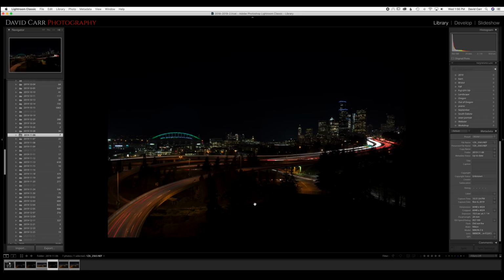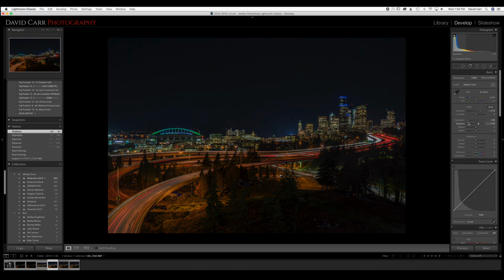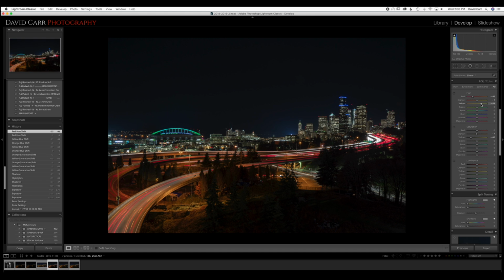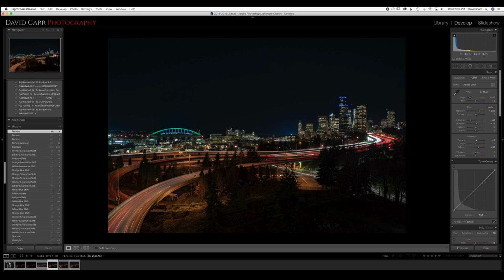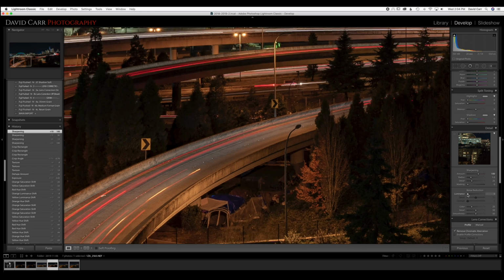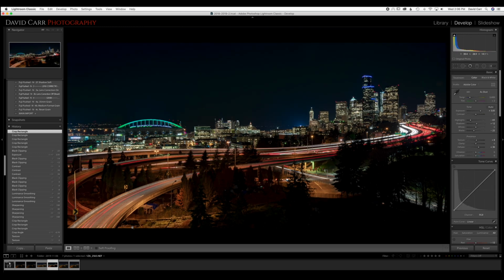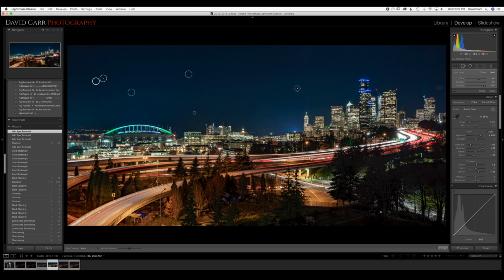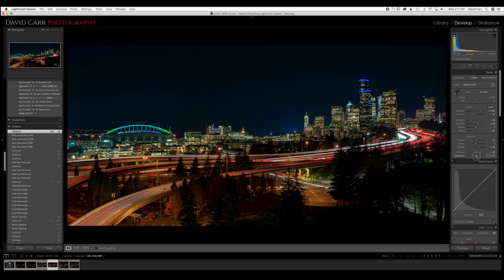How I Edit - Episode 7 Seattle Skyline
This is a fairly straightforward edit and my shortest video yet. Enjoy!